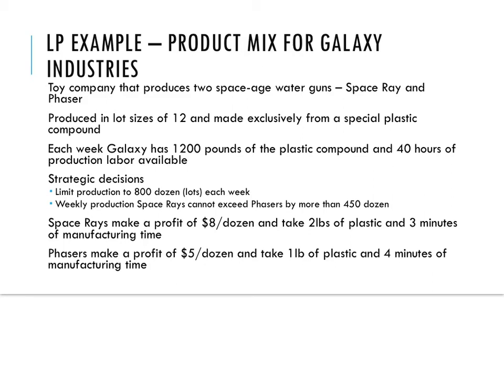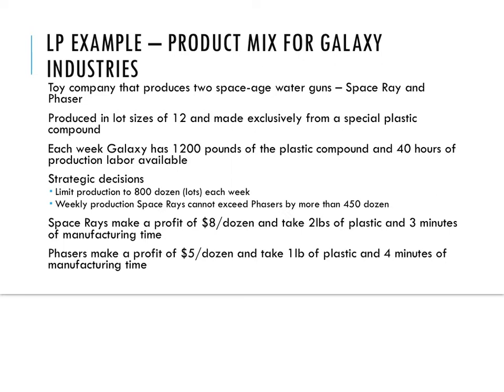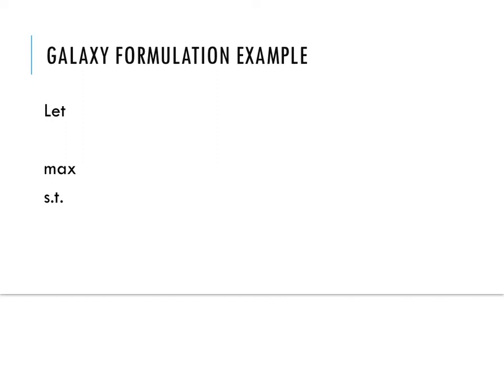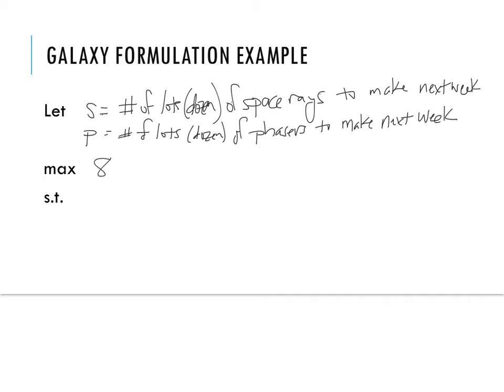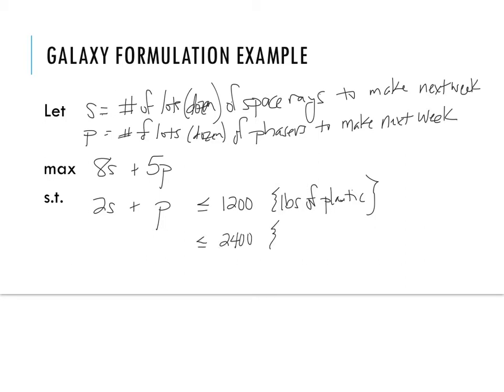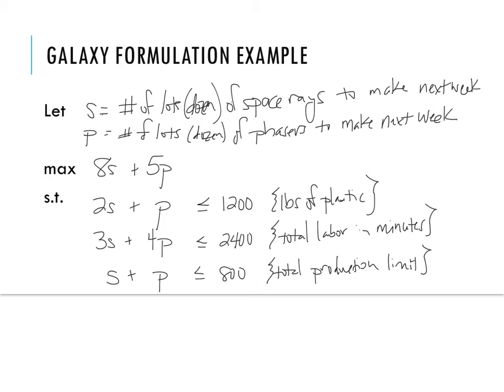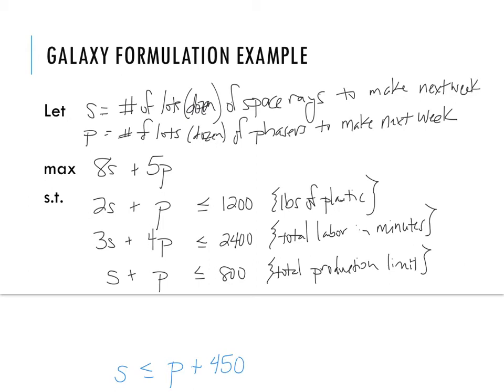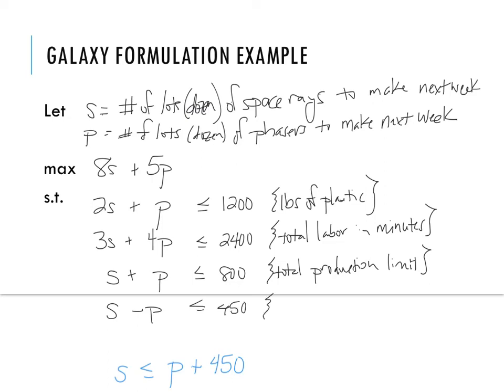Unit 5F Video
Formulating the Galaxy toys example.